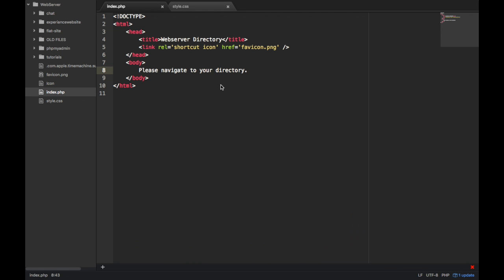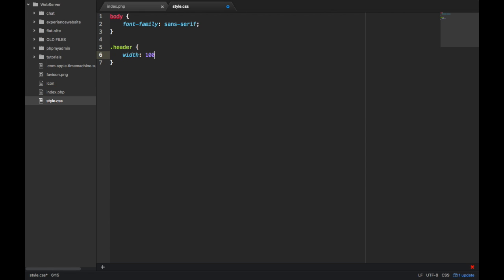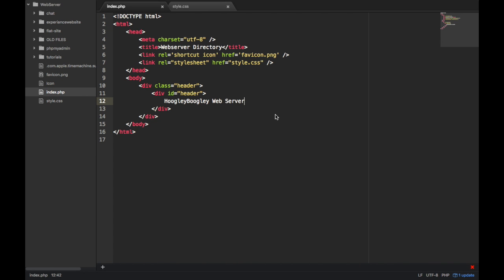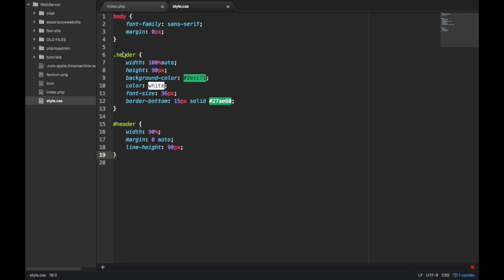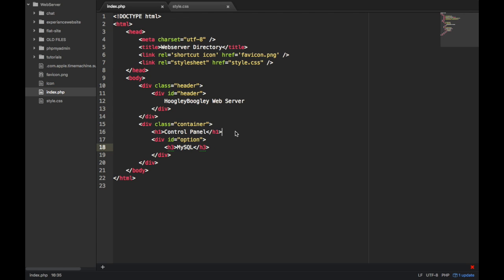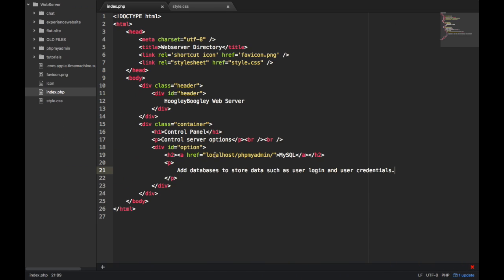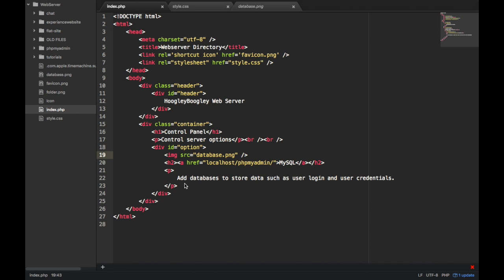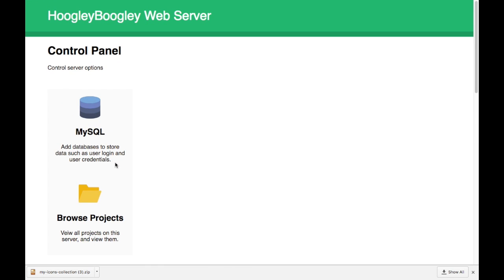Making a CONTROL PANEL for my custom WEB SERVER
Hey guys! Welocme back, so today Idecided to take a break from my flat website series and instead I am making a custom control panel for my web server. I also want to address that I am approching 50 subscribers. I thank you guys so much for watching. Hope to see you guys again soon!